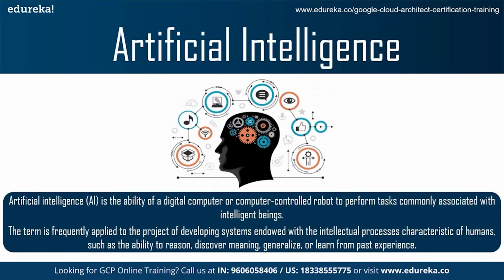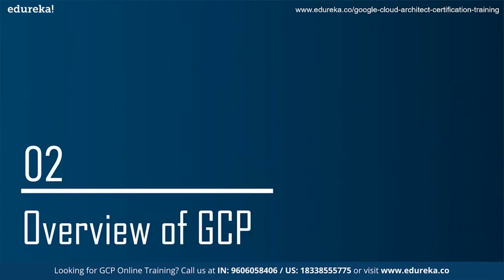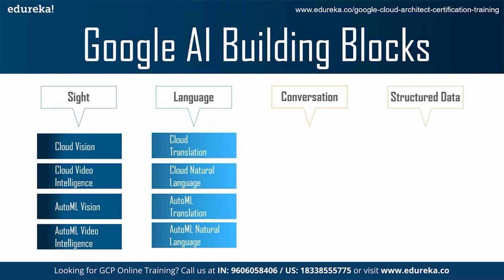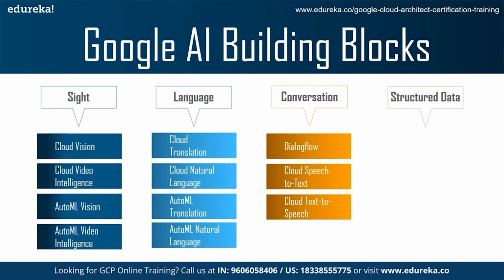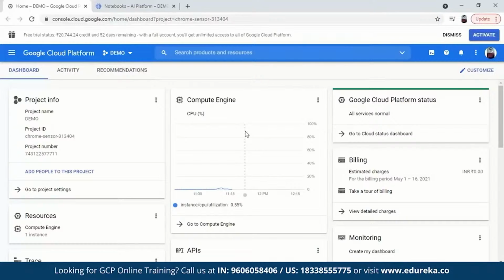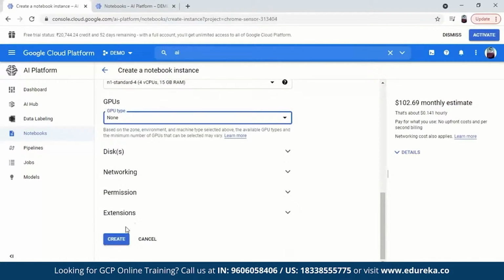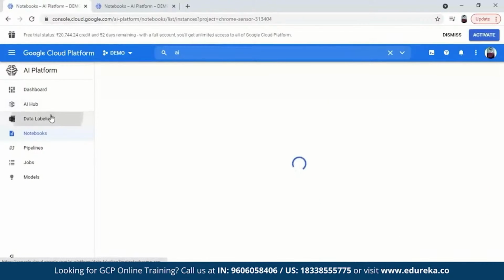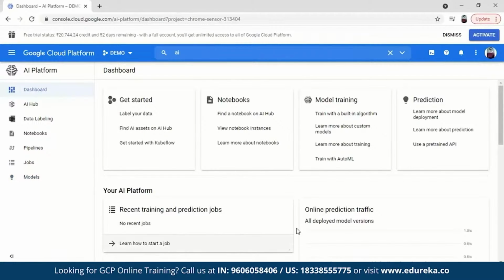Google Cloud AI Platform Tutorial | GCP Training | Edureka Rewind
This Edureka video on '𝐖𝐡𝐚𝐭 𝐢𝐬 𝐆𝐨𝐨𝐠𝐥𝐞 𝐂𝐥𝐨𝐮𝐝 𝐀𝐈 𝐏𝐥𝐚𝐭𝐟𝐨𝐫𝐦' will give you an introduction to Google Cloud AI Platform and will help you understand various important concepts that concern Artificial Intelligence and Google Cloud Platform with practical implementation. Following pointers are covered in this Google Cloud Platform Tutorial:
00:00:00 Introduction
00:00:57 Introduction to AI
00:04:14 Overview of Google Cloud Platform (GCP)
00:07:15 Google AI building blocks
00:11:32 AI solutions in GCP
00:12:51 Hands-on Google Cloud AI